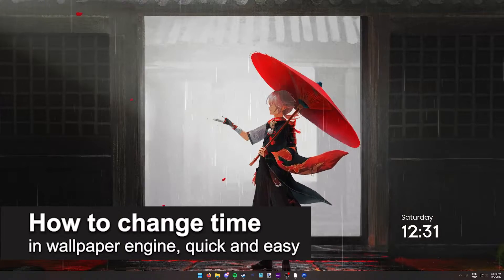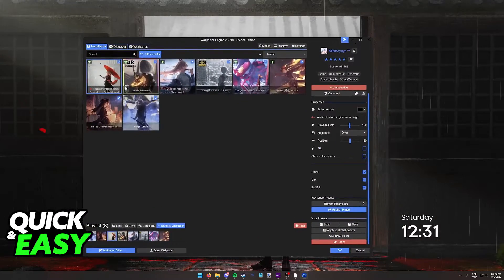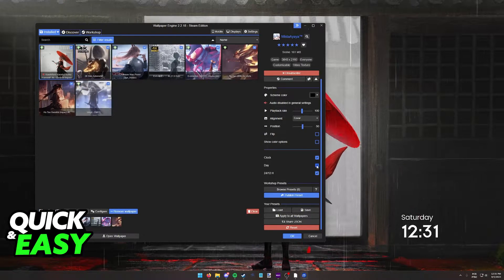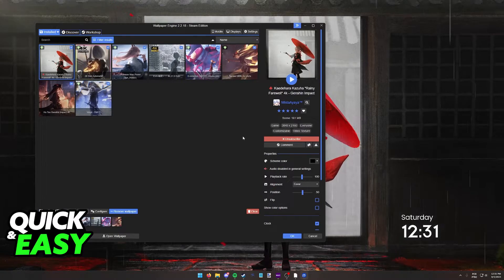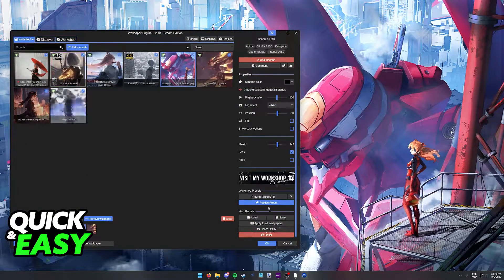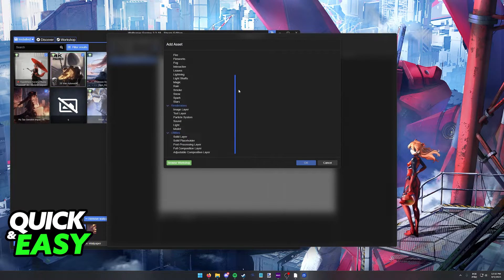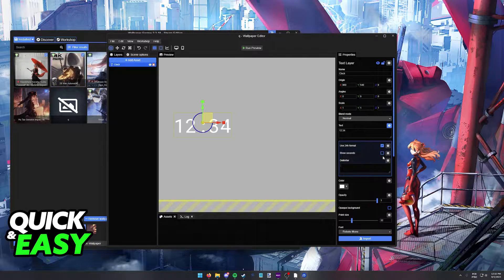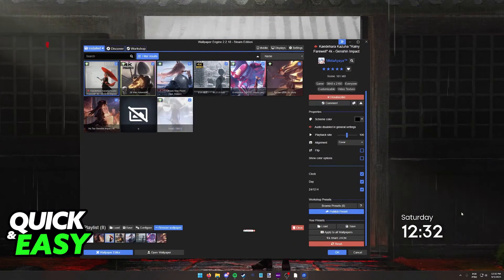How To Change Time in Wallpaper Engine (Very EASY!)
In this video I will solve your doubts about how to change time in wallpaper engine, and whether or not it is possible to do this.

I hope I have helped you with the video!